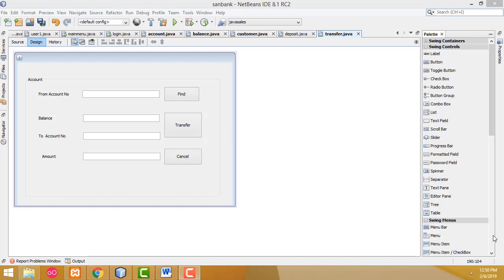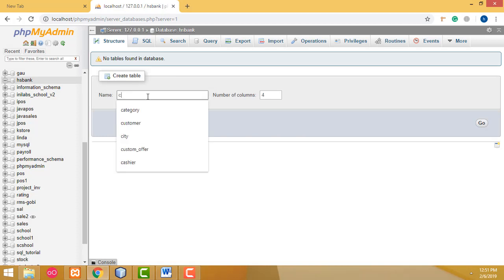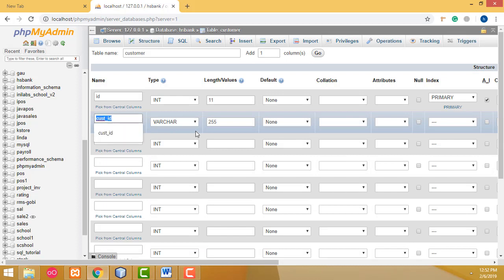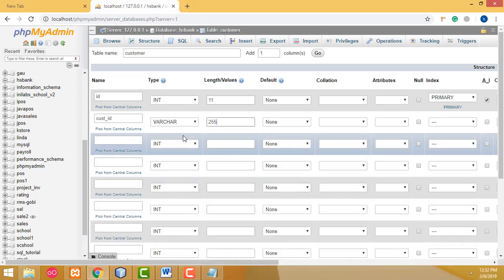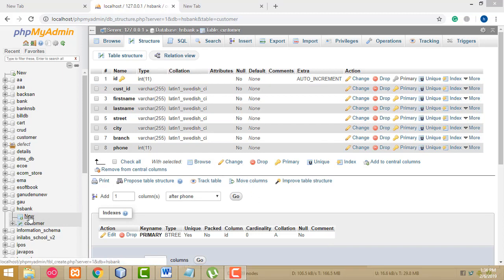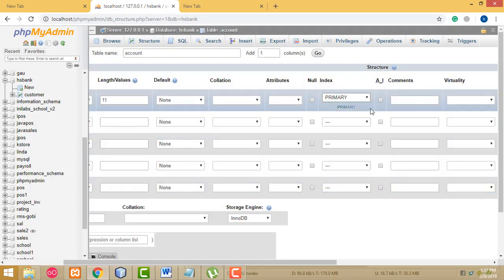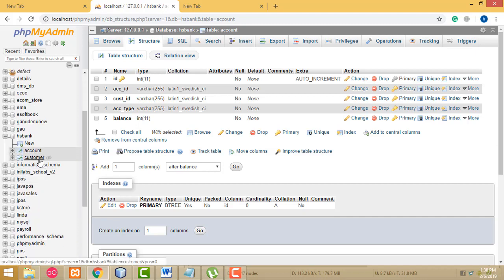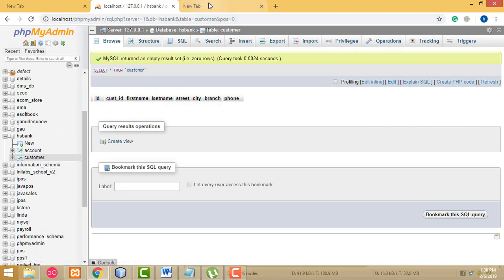Banking Management System in Java part 1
Java Project Source Codes Download the Apps on Google Play Store

Best Java Projects and Examples